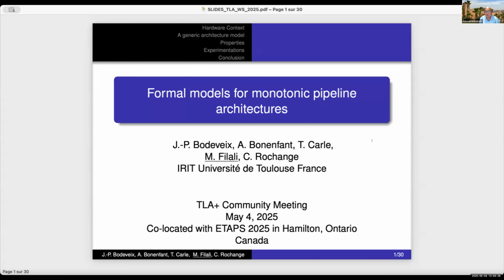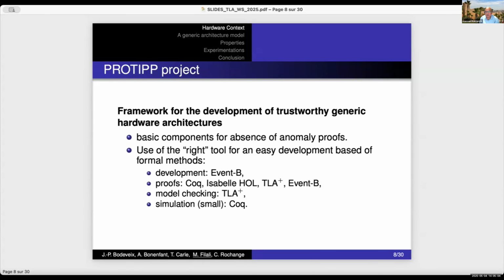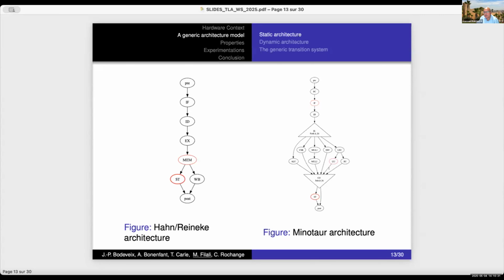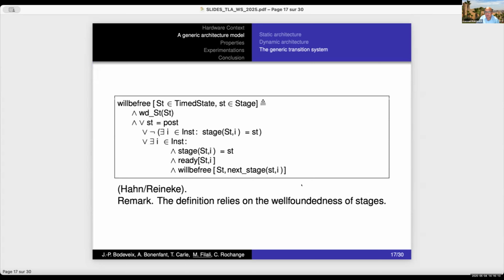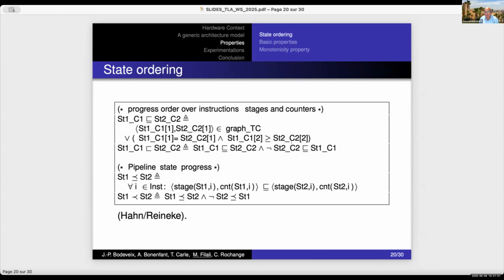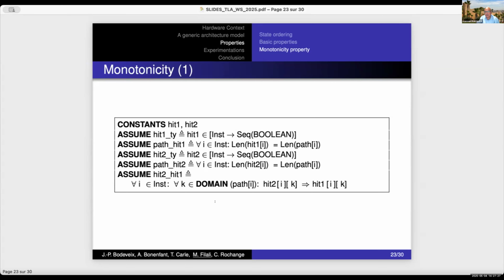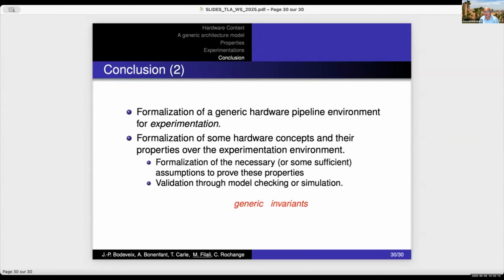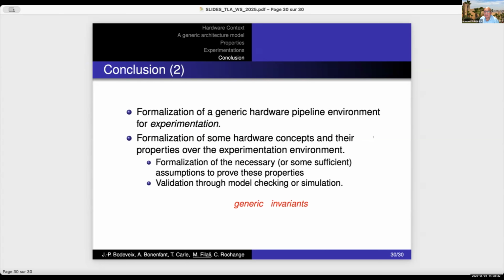M. Filali - Formal models for monotonic pipeline architectures